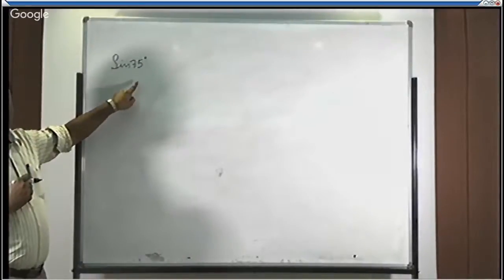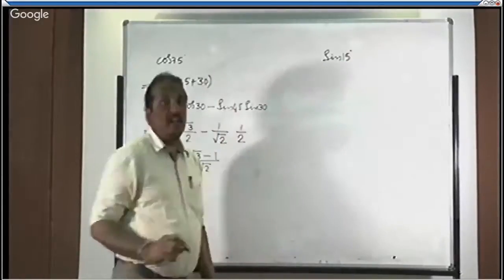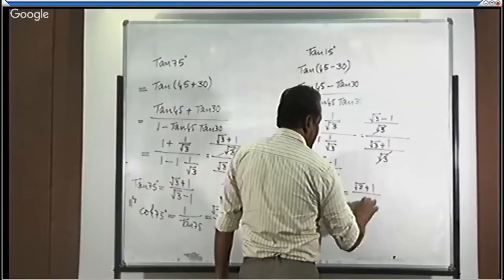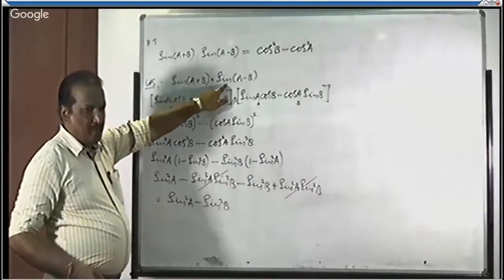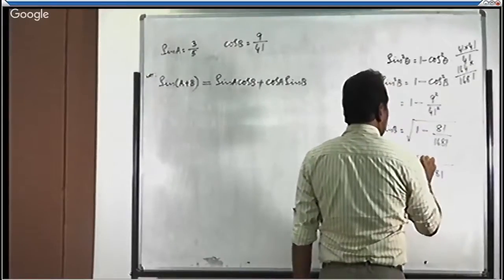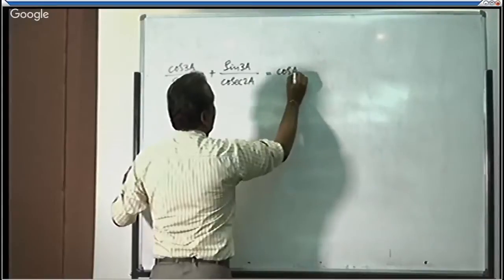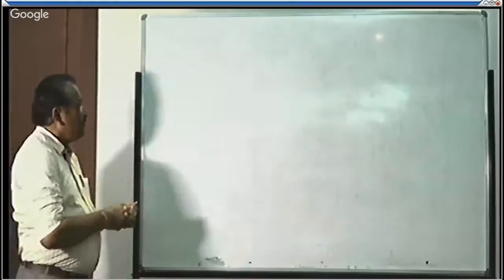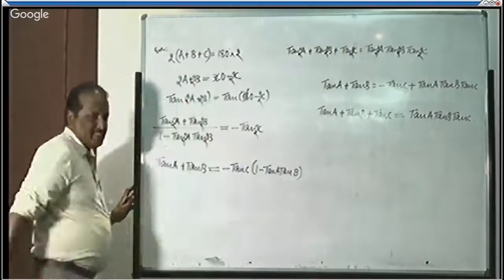Day 16- Engineering Mathematics-1 (27-09-2017, 2.30 PM )“}.mp4